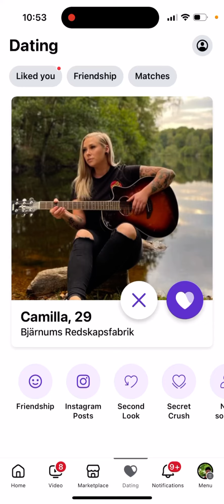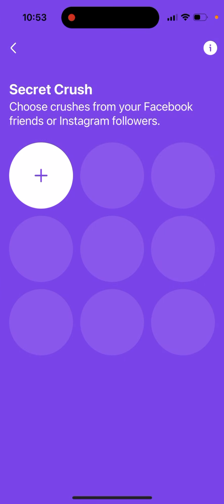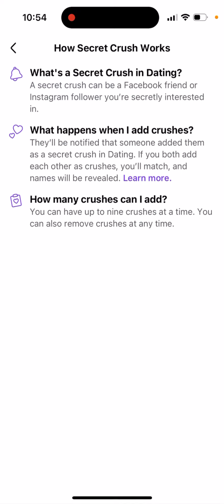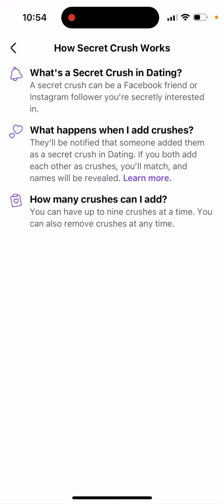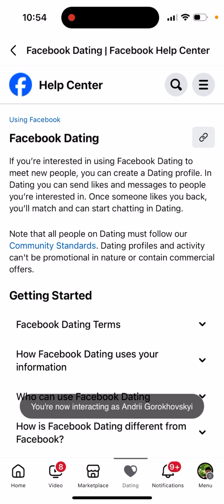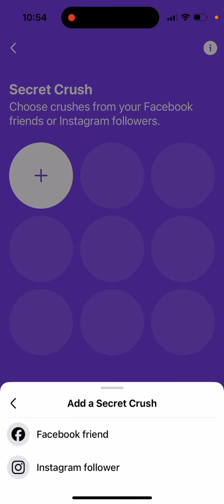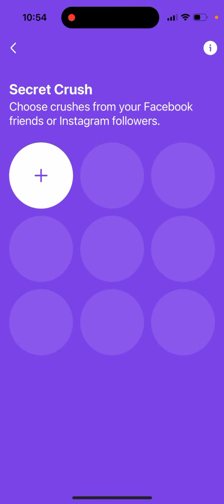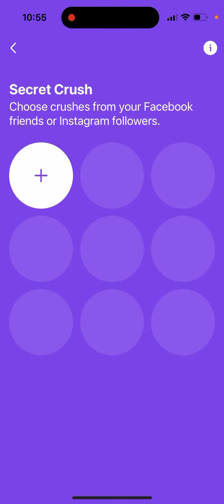Facebook dating SECRET CRUSH - tutorial